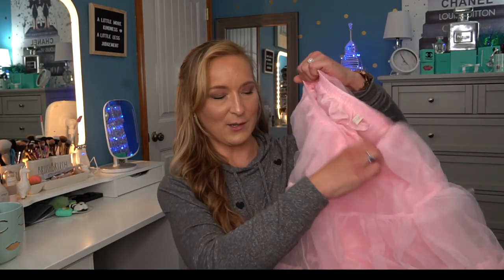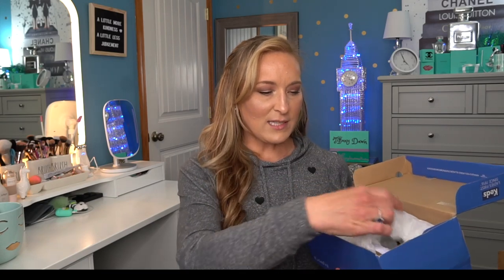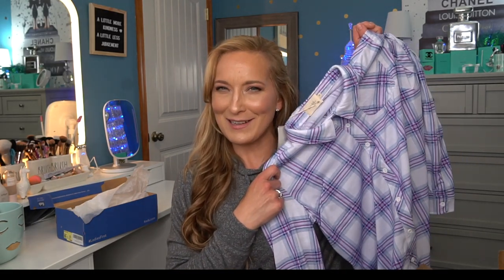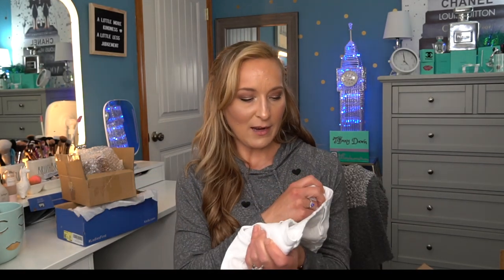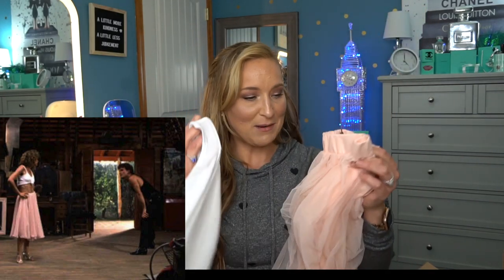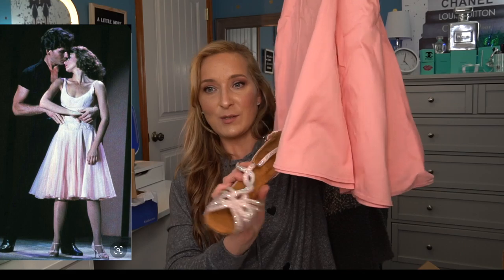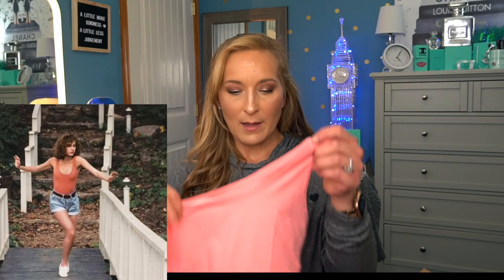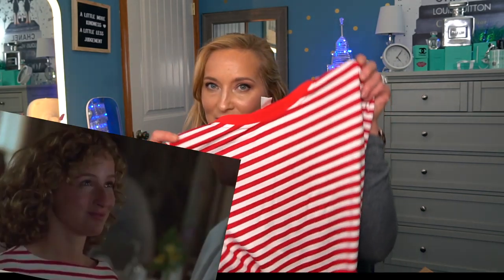DIRTY DANCING RETREAT HAUL!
Who remembers Dirty Dancing? Patrick Swayze and Jennifer Grey were everything! We had planned a Dirty Dancing retreat for this month, but with world changes it has been postponed. I wanted to share some of the items I got to replicate the looks that are featured in the movie. I would love to know what you think of my choices and if you want a try on.

Have you signed up with Rakuten yet? It’s the best site for earning Cash Back. Get a $10 bonus when you sign up with my invite link and spend $25. It’s free!

I have been loving Home Chef and think you will love it, too! You can get $40 off your first order by using my link.
Use to get started today!

Tiffany Hinkle
3883 Old Valley Pike